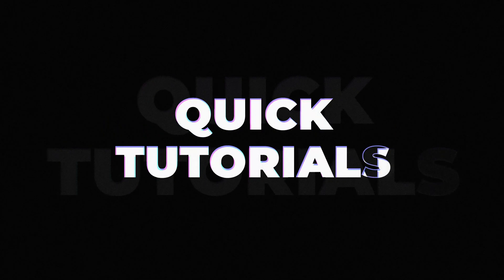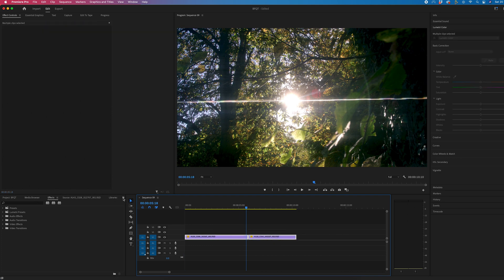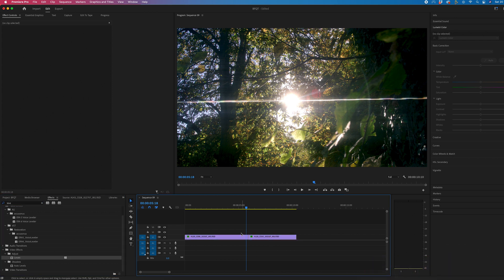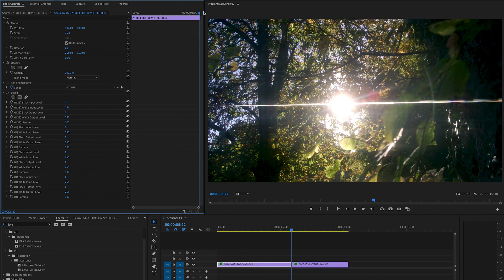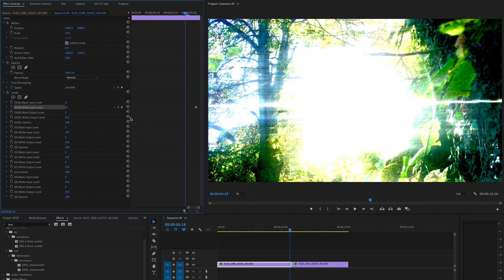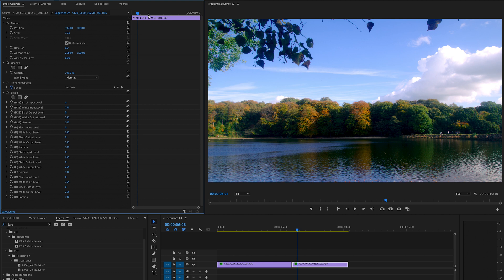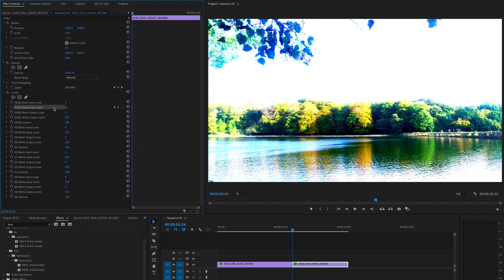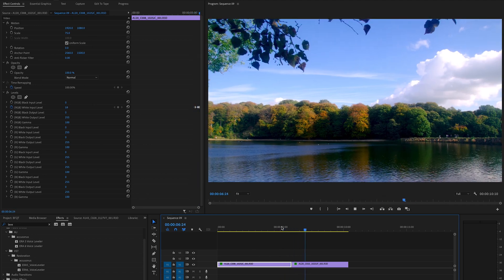White Flash Transition In Adobe Premiere Pro - Make Your Videos Pop!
White Flash Transition in Adobe Premiere Pro